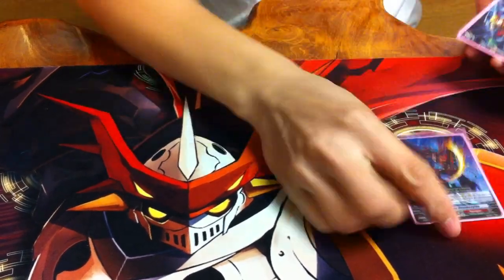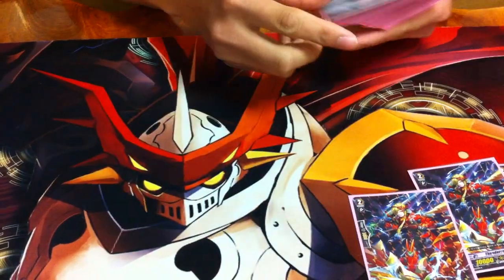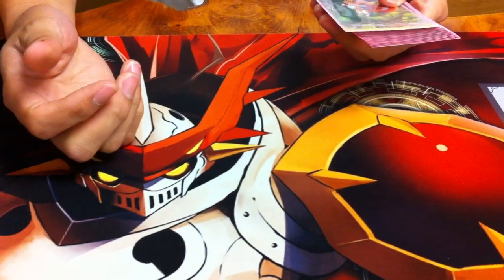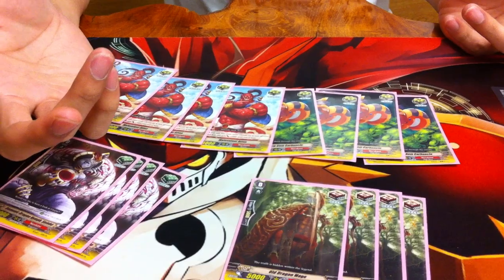Cardfight Vanguard kick off event deck profile by Alyn Liang from Team Kamen Rider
Alyn was the third player of our team in the Cardfight!! Vanguard Kick off event in Anaheim.  His only loss was in the final round 6 making his record 5-1.  Enjoy!